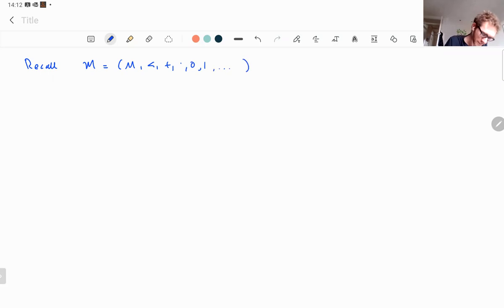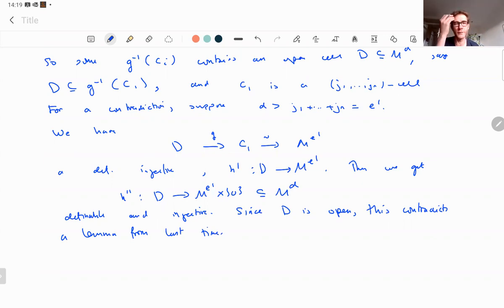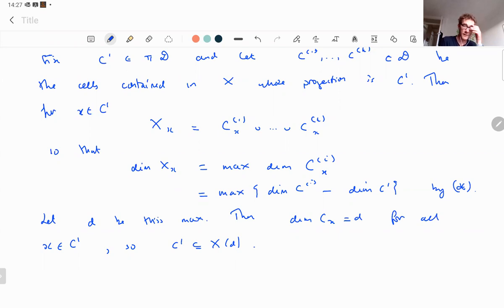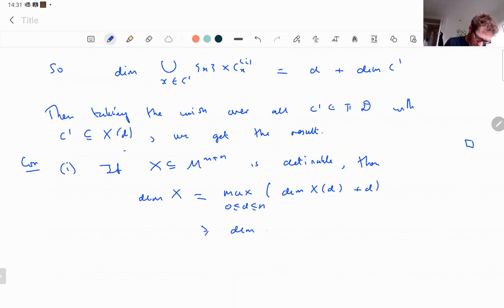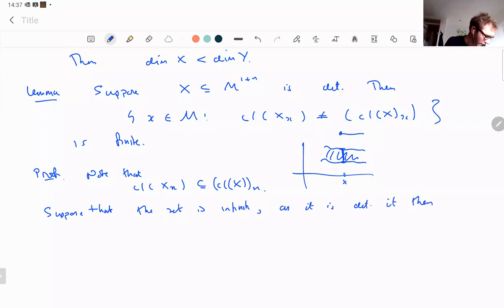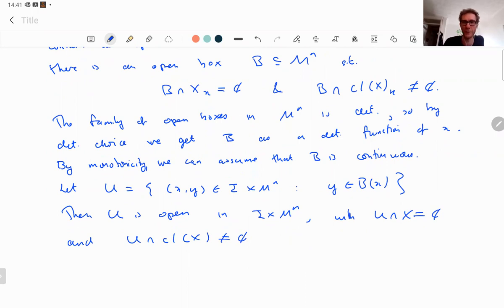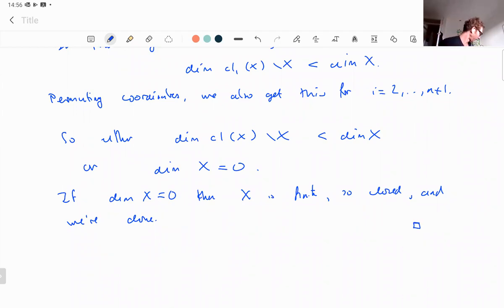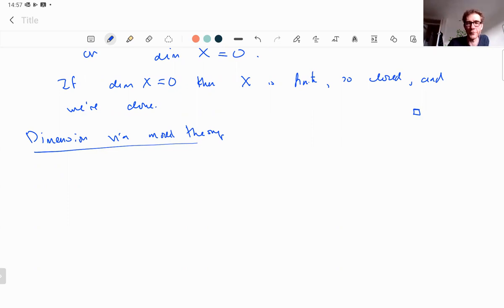O-minimality and the Pila-Wilkie Theorem Lecture #3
Gareth Jones, University of Manchester
January 26th, 2022
Graduate Course on O-minimality and Applications